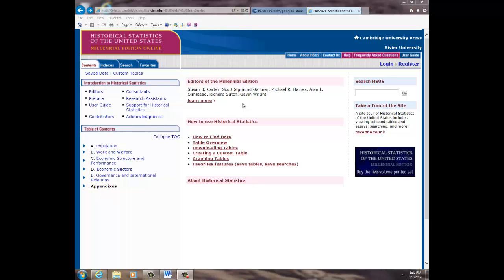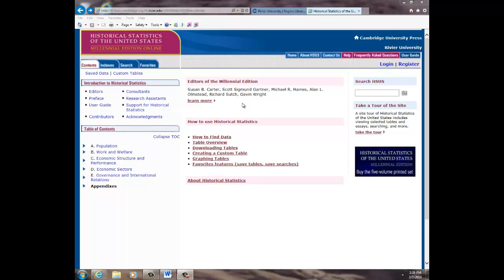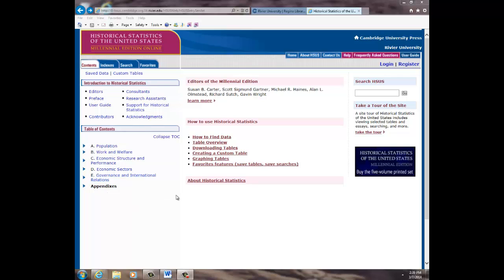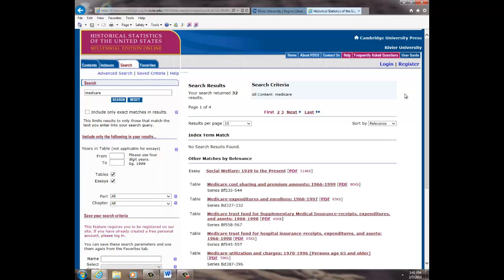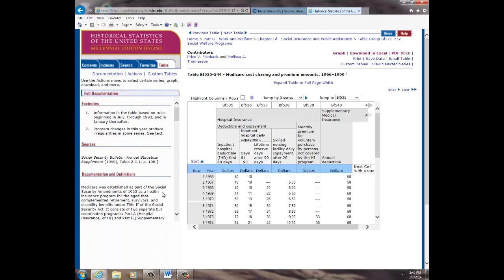Historical Statistics of the United States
Introduction to the Historical Statistics of the United States Database